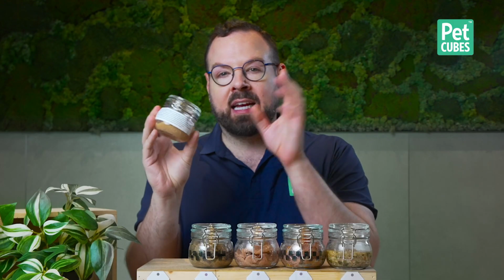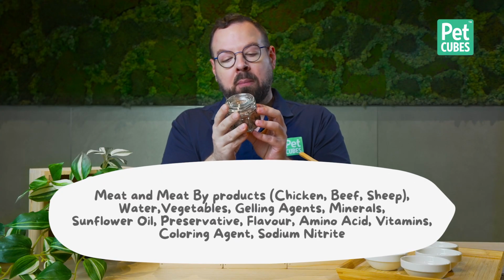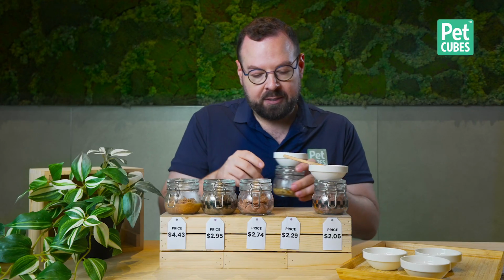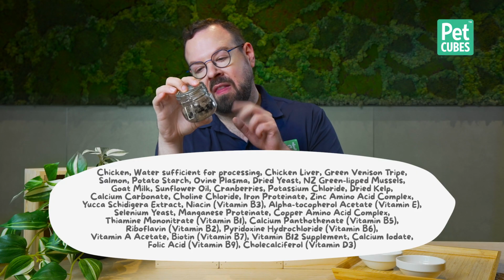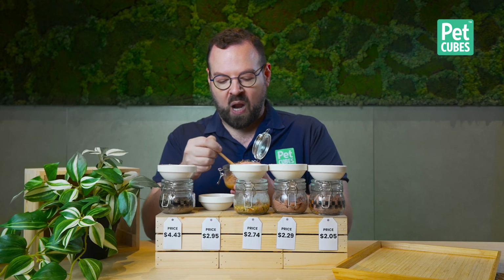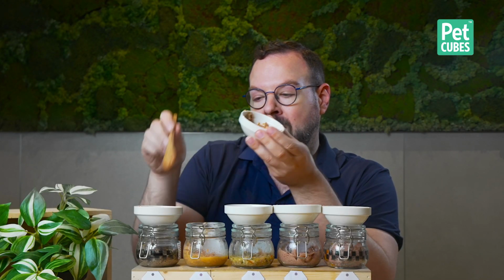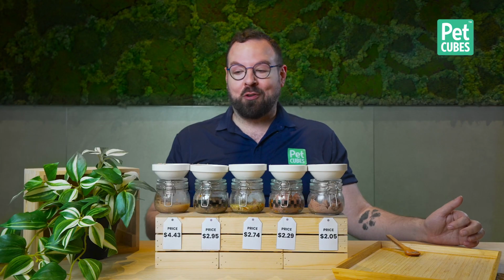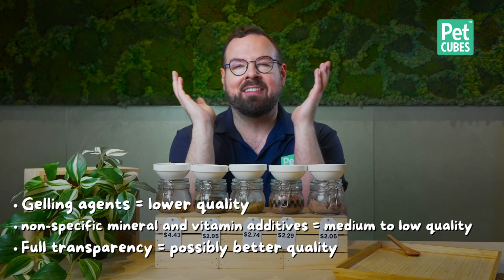Ranking Dog Canned Food | What's really in your dog's food?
Hey pet parents! In this eye-opening episode, we dive into the world of canned dog food, and let us tell you, it's a wild ride! 🐾

Dr Francis Cabana puts his taste buds on the line to rank five popular canned dog foods from cheapest to most expensive. Spoiler alert: the results will shock you! 😱

Here's what you'll learn:
01:51 The rules of the game - how we're ranking these foods
03:21 Why vague ingredient listings are a major red flag 🚩
09:22 The truth behind those "shredded chicken" pieces in your dog's food
14:10 The shocking reveal - why price doesn't always equal quality

We break down the good, the bad, and the downright ugly in canned dog food ingredients. You'll never look at your pup's dinner the same way again!